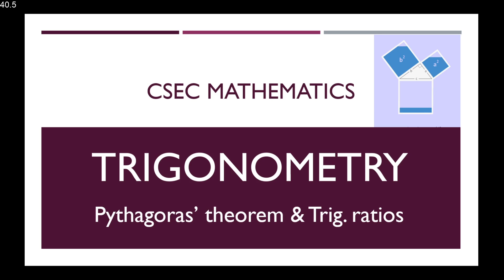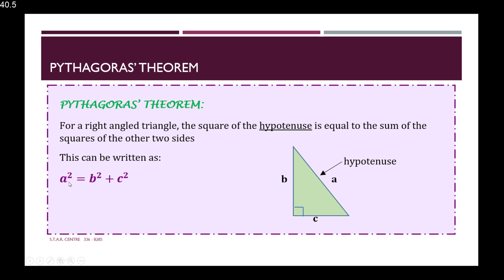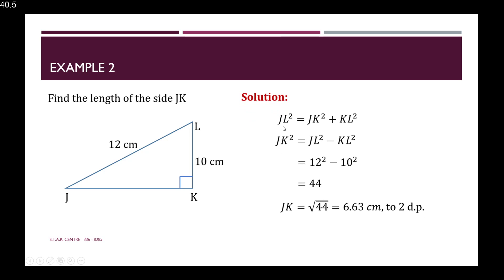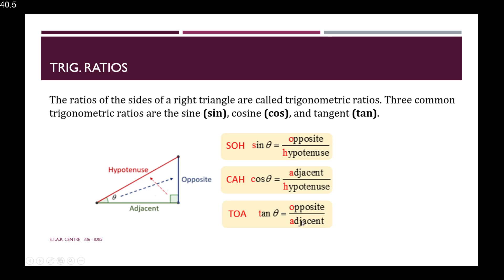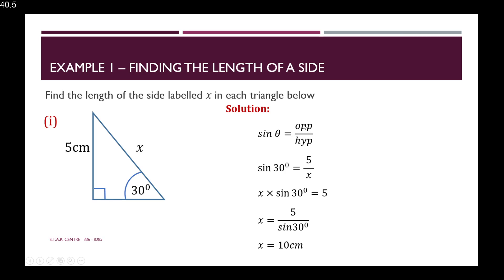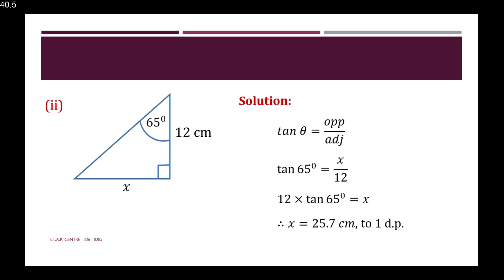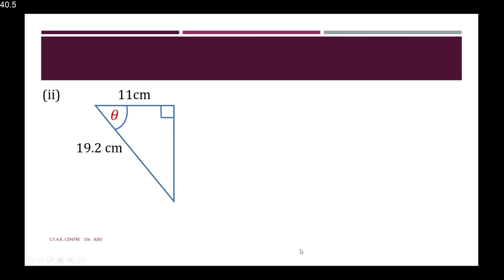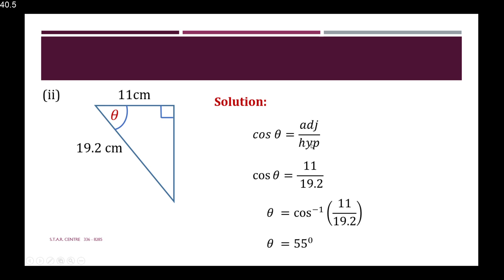CSEC Mathematics - Pythagoras' Theorem & Trig. Ratios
This tutorial discusses Pythagoras' Theorem and the Trig. ratios. Detailed examples involving how to perform calculations involving these two concepts are also demonstrated.

star.centre